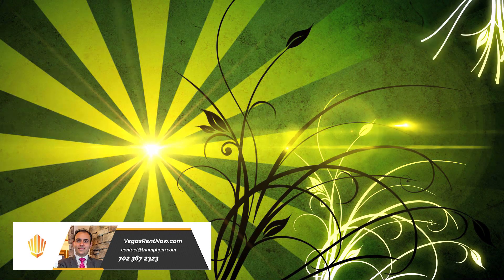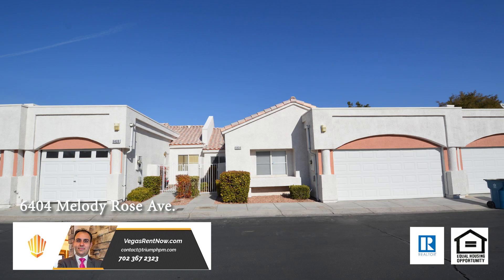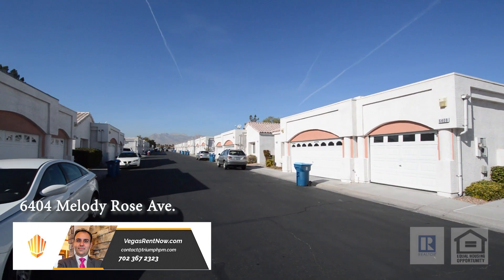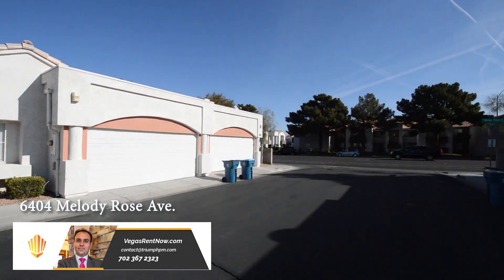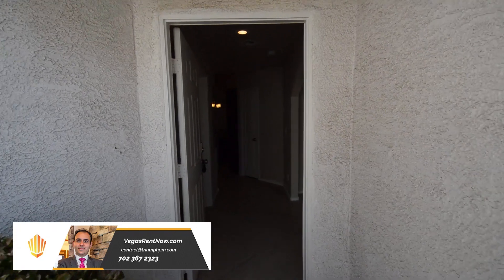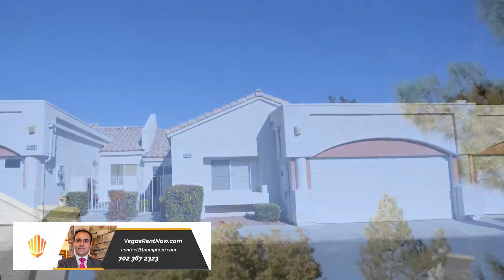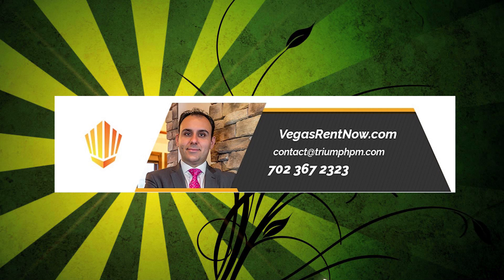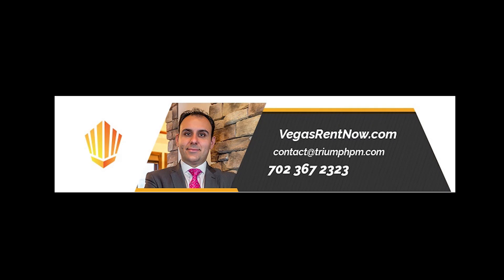6404 Melody Rose Ave. Las vegas, NV. 89108